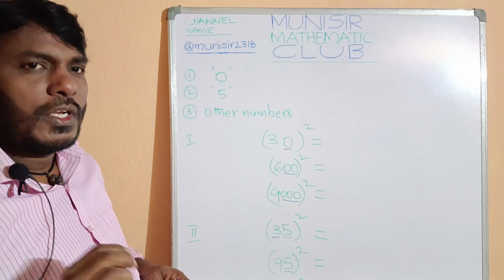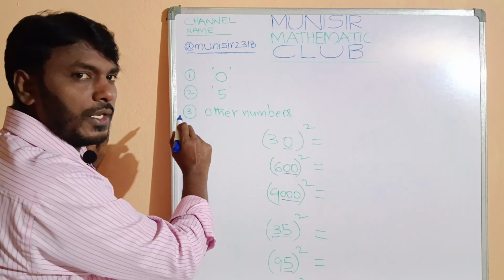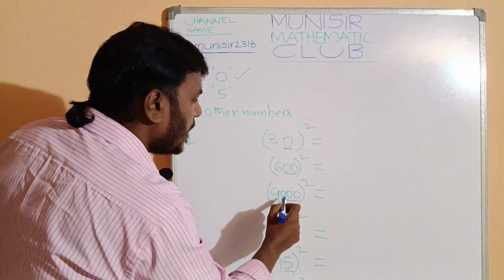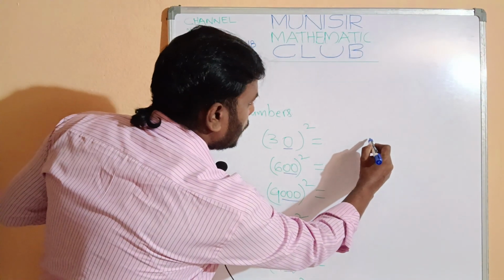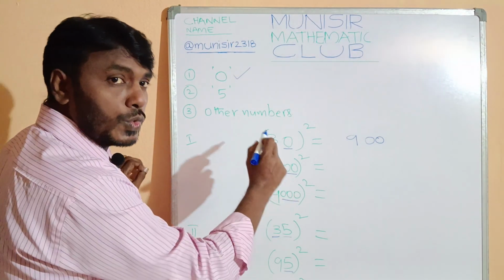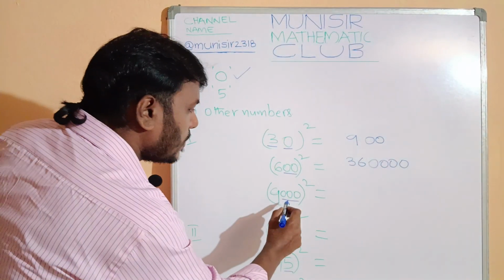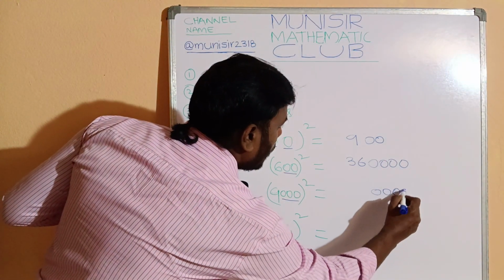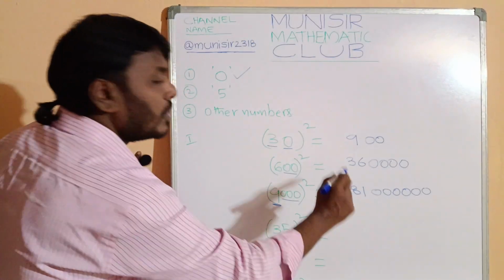FIND SQUARES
viewers, this video explains short cuts about how to find SQUARES of the numbers in the easiest way. to find squares of numbers, divided the numbers into three parts. they are 1) the numbers which are '0' from the unit place 2) the numbers which are '5'  in the unit place 3) all the other numbers.
 in this video, explain about the numbers which are '0' and '5' in the unit place.
in the next class, we will continue to find square of others numbers
 this is very helpful for all competitive exams like TET,DSC,CTET,BANK EXAMS etc.